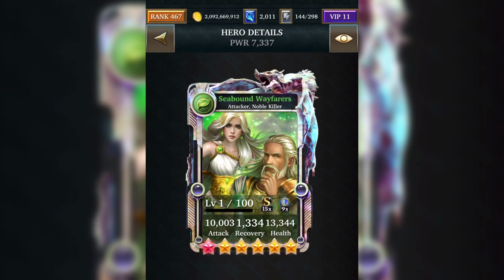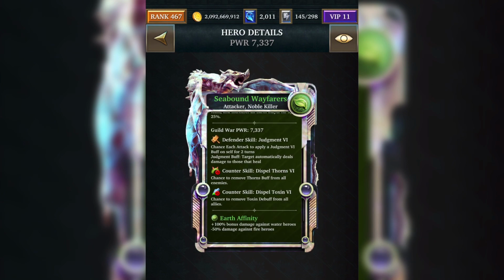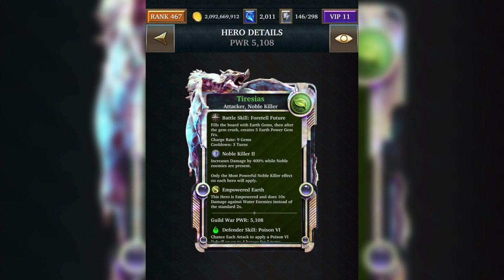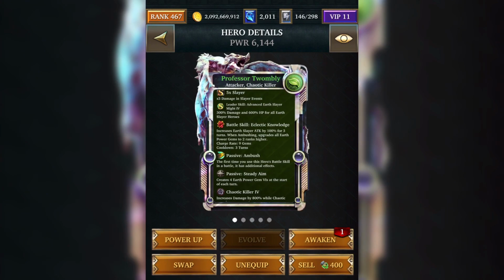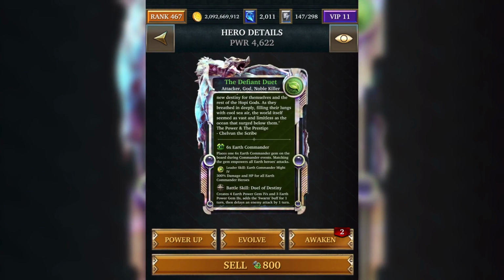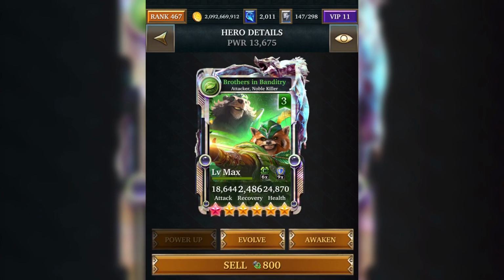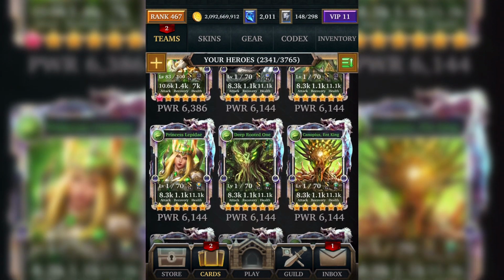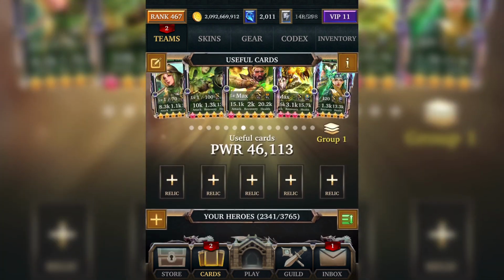Legendary game of heroes - ODYSSEY - Deck Release